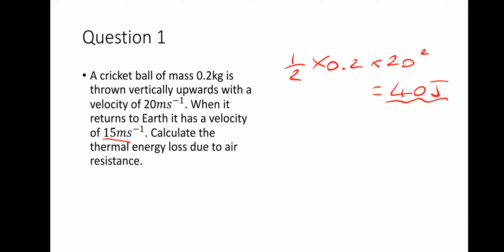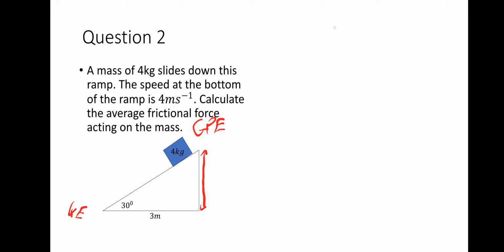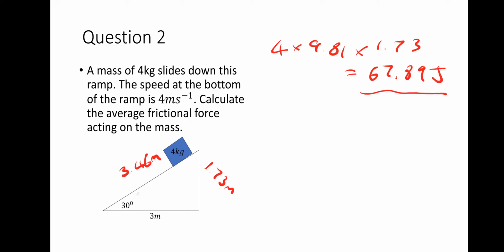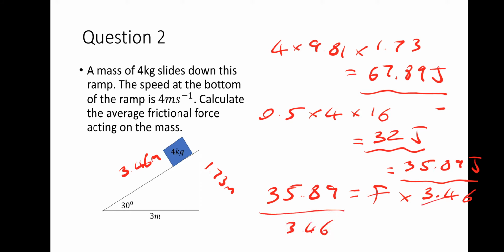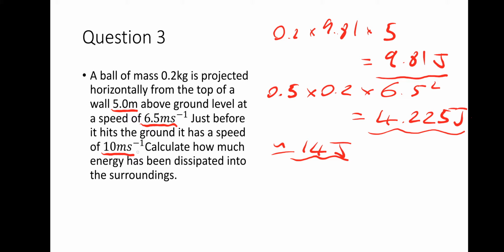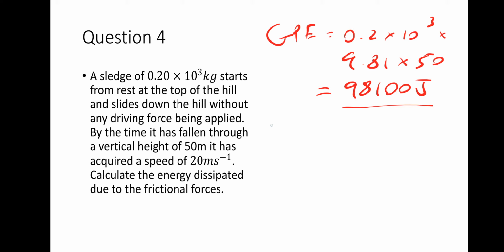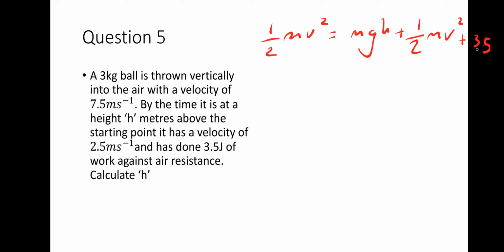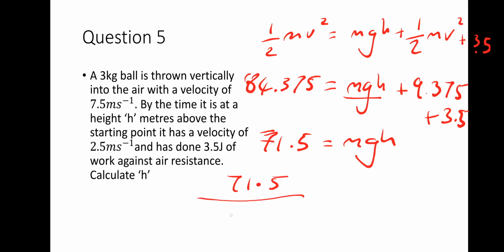A-level Physics, Mechanics Lesson 12- Conservation of Energy Example Questions.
conservation of energy example questions for A-level physics